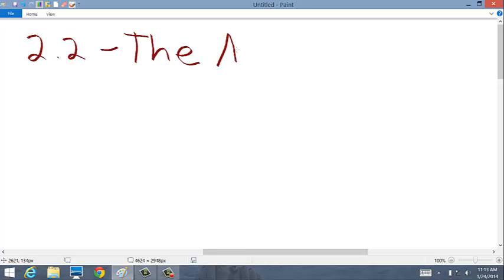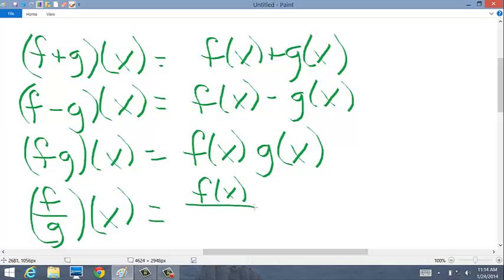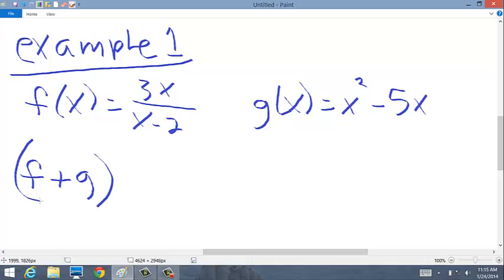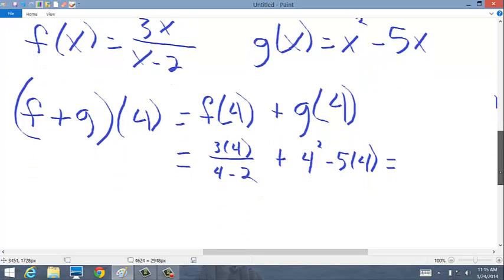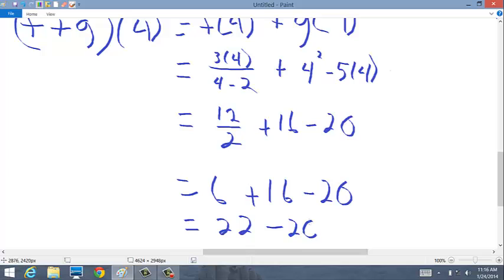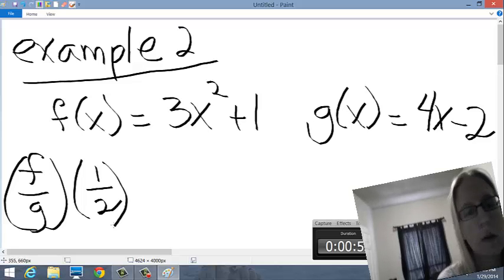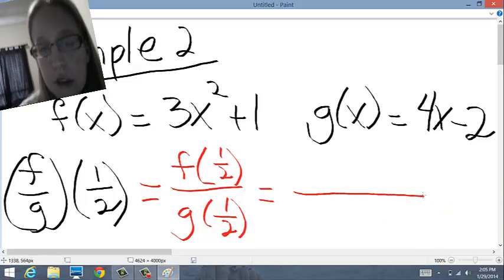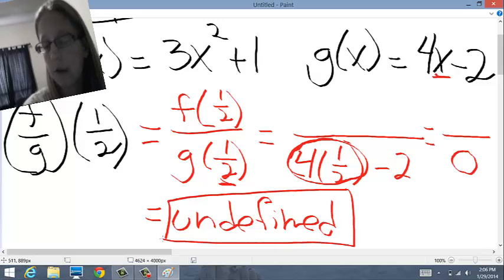Algebra of Functions (2.2)